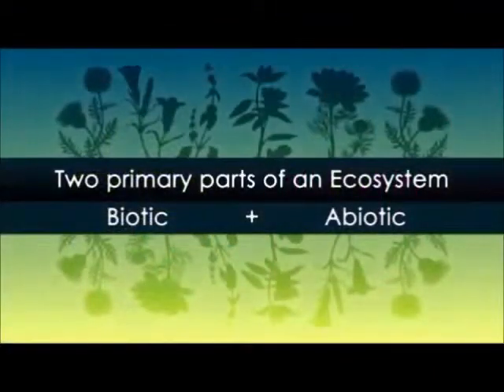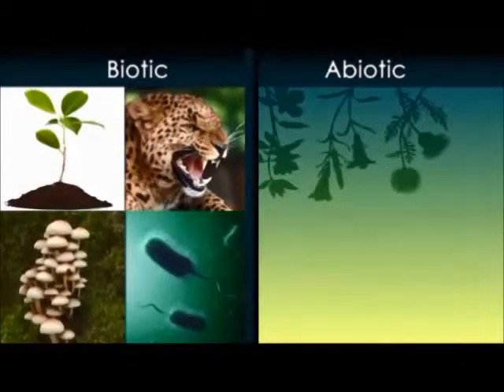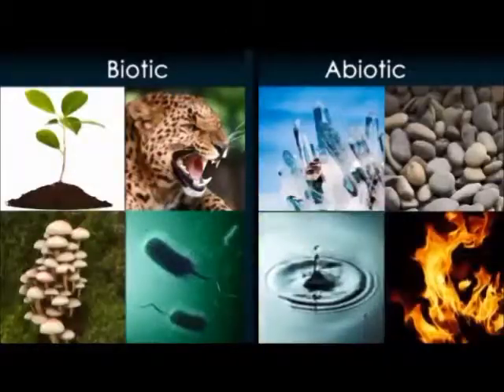Rachel's Rootin Tootin Adventures: Ecosystems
This video compares and contrasts the Provo and the Mississippi River Ecosystems.